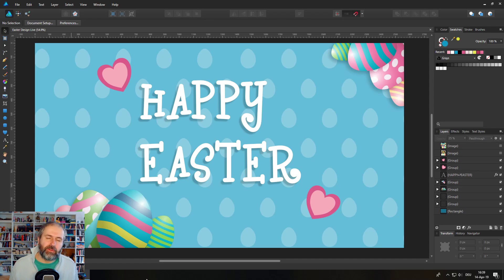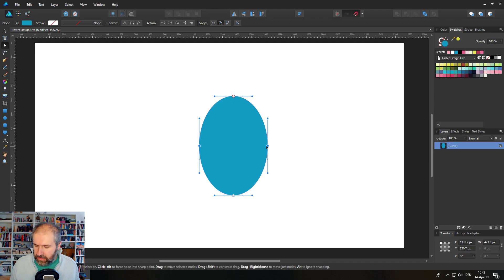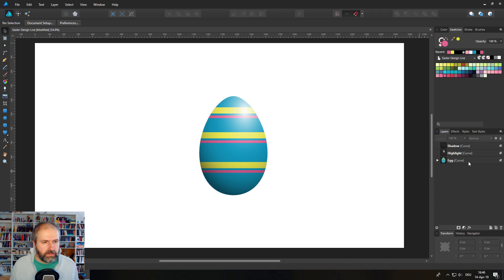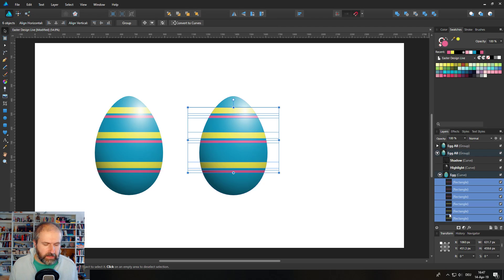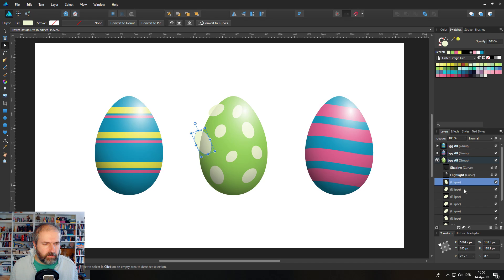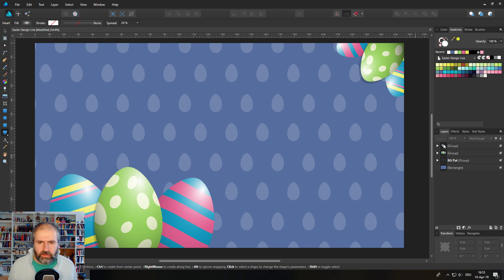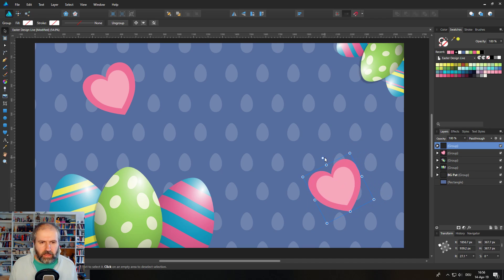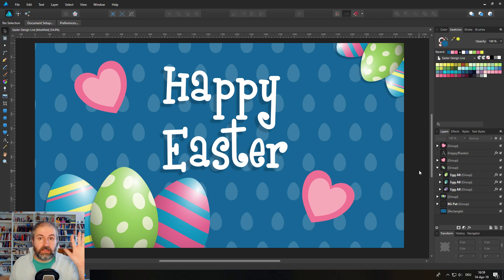Affinity Designer: Easter Card - Tutorial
Easy to follow Tutorial to create a nice Easter Card Design. I'm using simple shapes and some nice tricks to get the colors right. Smooth Shadows and Highlights that are adjustable per Egg. Interesting Colors that we "borrowed" from other Designers to get that nice color match.